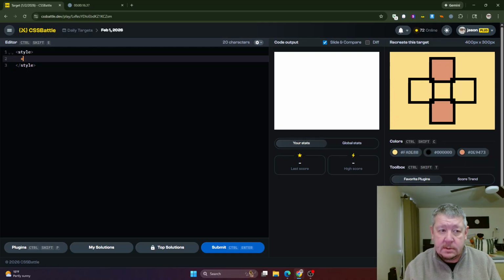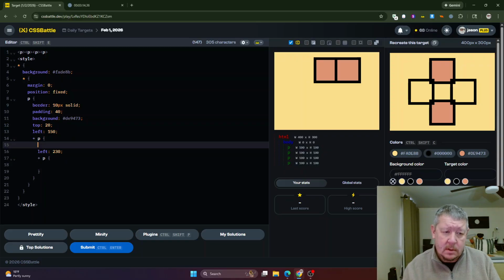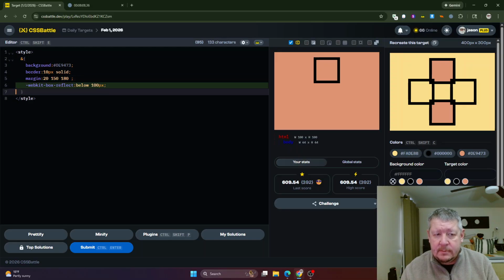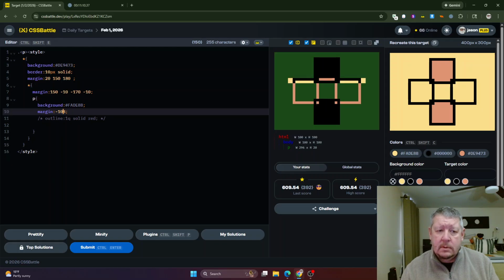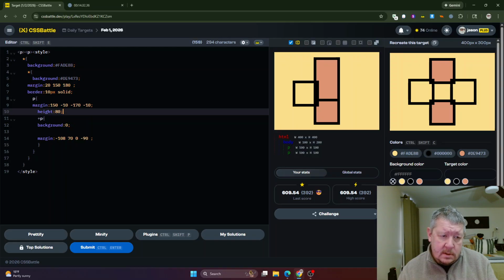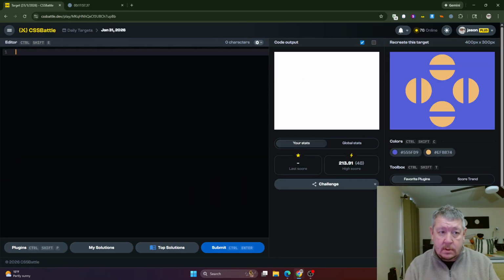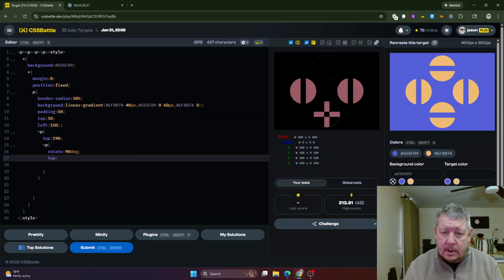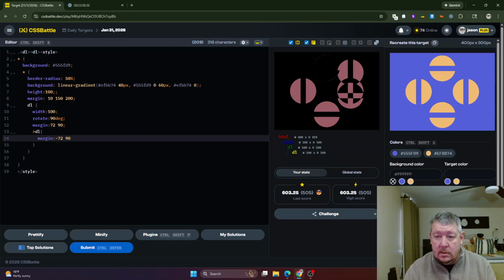CSSBattle Daily 2026 02 01